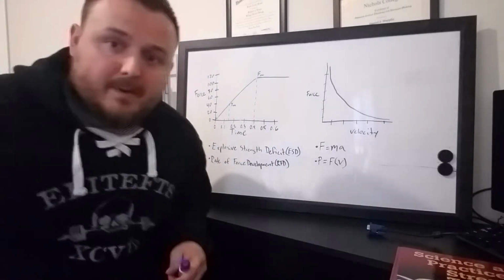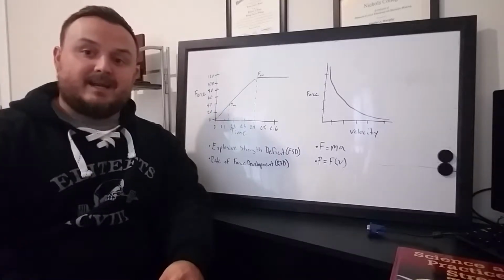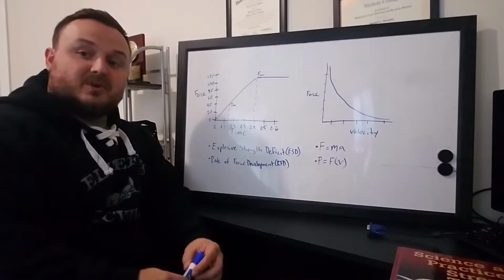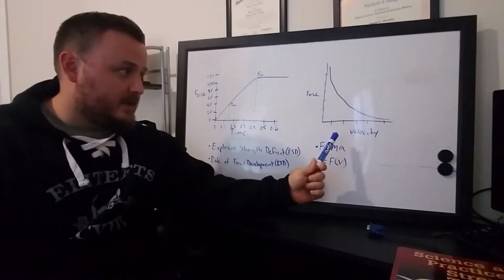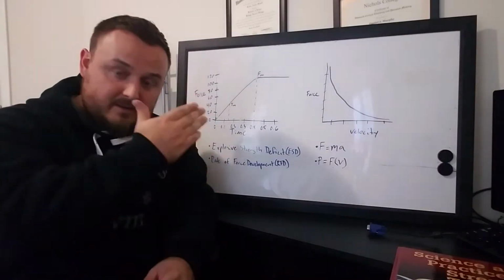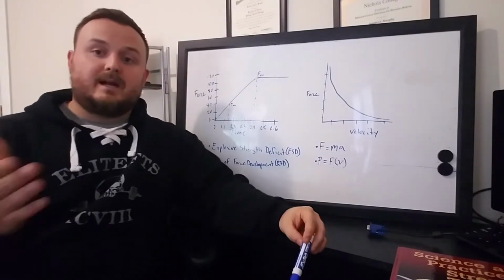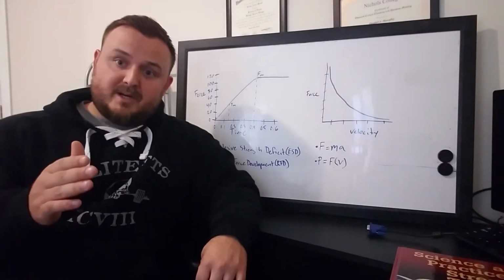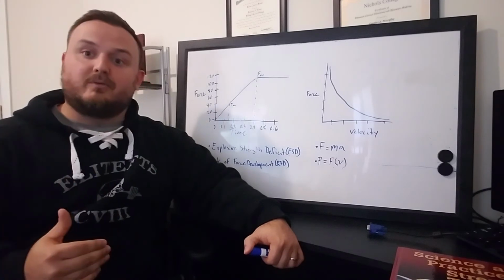Should you use the dynamic effort method?